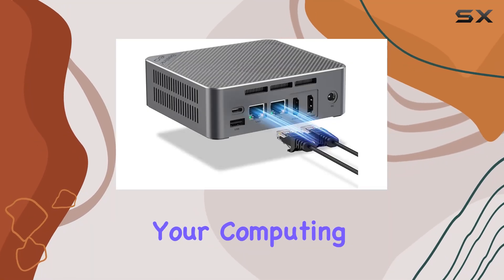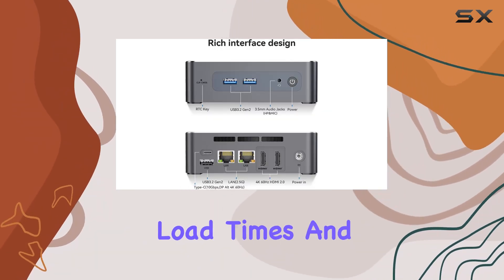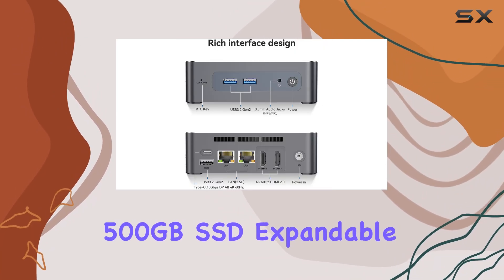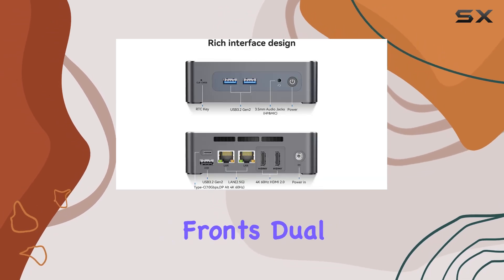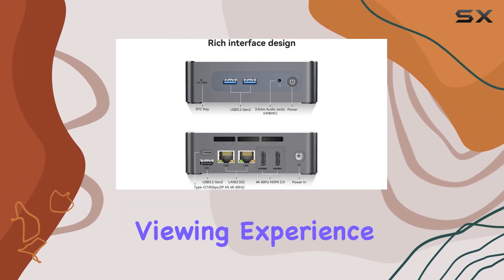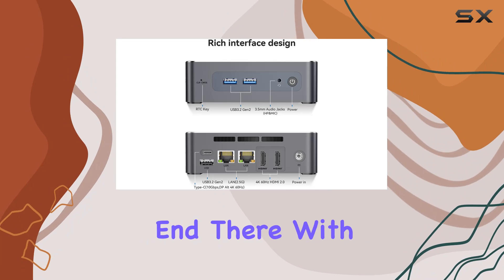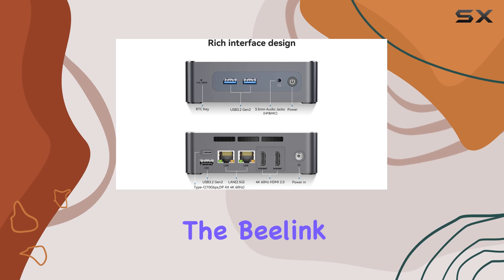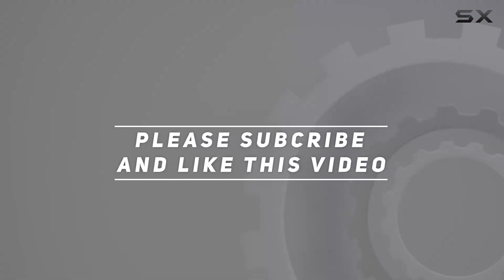Beelink EQ12 Mini PC: Unleash Your Productivity with Next-Gen Power!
0:00 Intro
0:06 Review

Things that we mentioned in this video:
Beelink Mini PC, EQ12 : B0C339KVH9